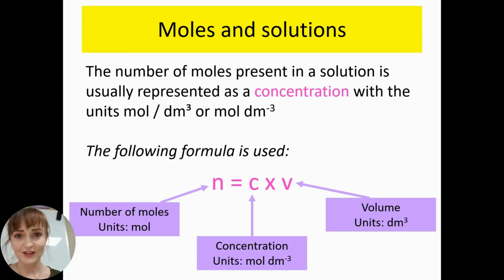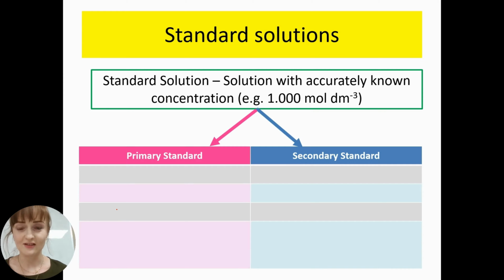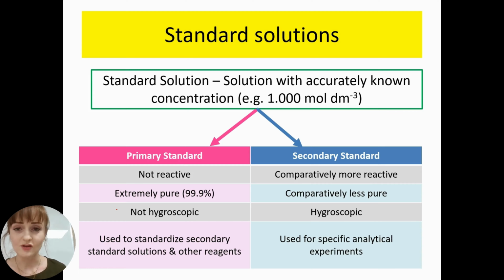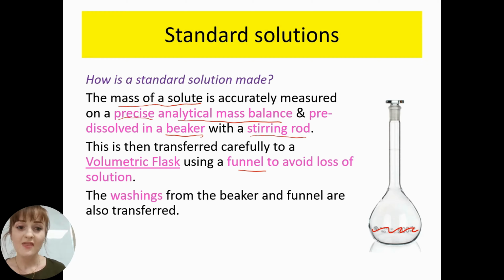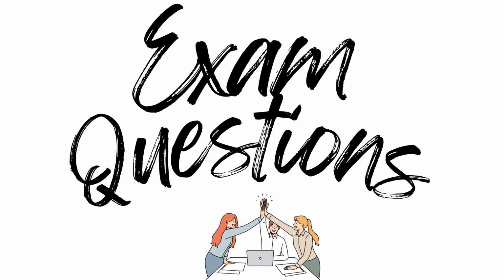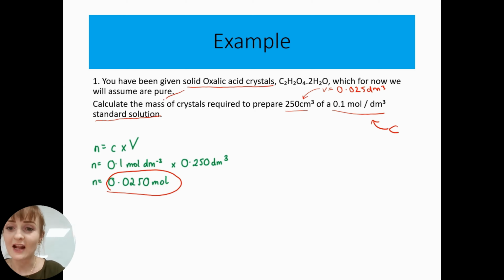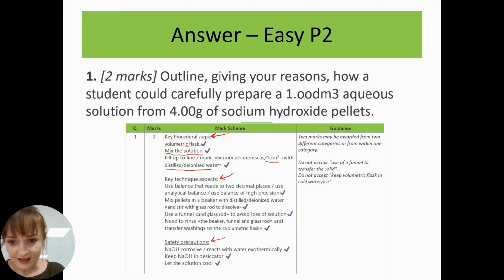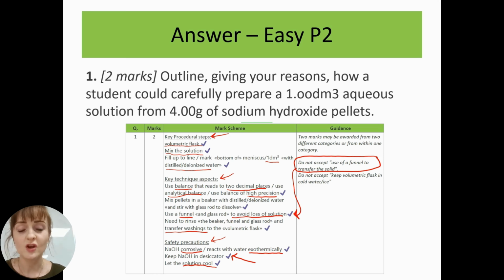Tool 1: Preparing a Standard Solution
Learning Outcome:
* Describe how to prepare a standard solution

For this PowerPoint and more exam questions see my store on TeachersPayTeachers (Maeve-McKeogh)